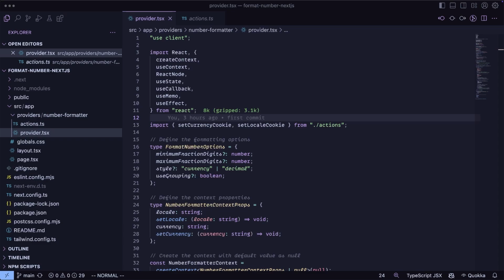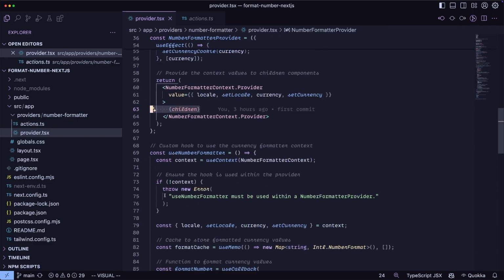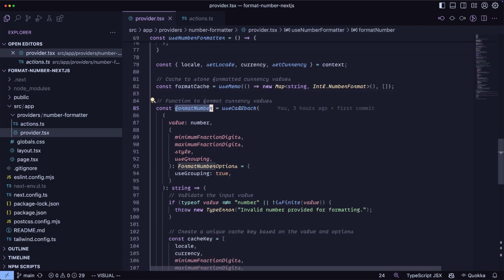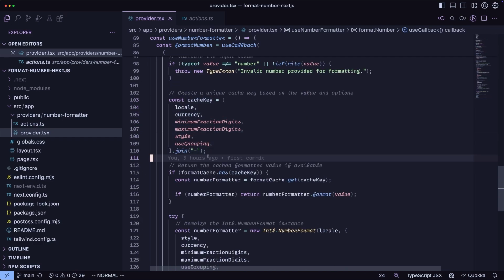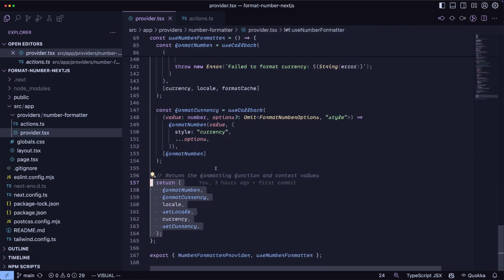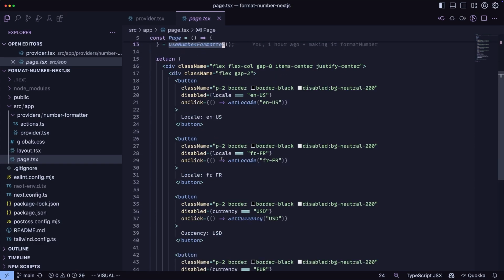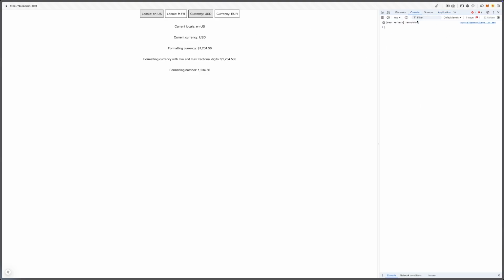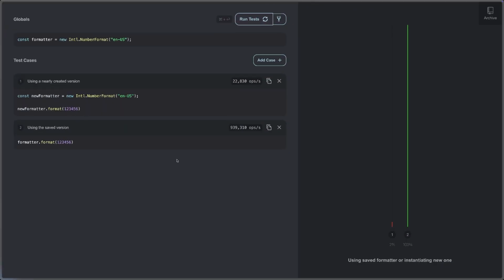The Right Way to Handle Number Formatting in Next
This short video shows how to format numbers using a provider in NextJS, with several optimizations to make it fast and efficient.

Gear:

Microphone: EV RE20 Black
Boom Arm: Rode PSA-1
Shock Mount: EV 309A
Audio Interface: SSL2
Camera: Sony A7IV
Lenses: Sony 35mm F1.4 GM